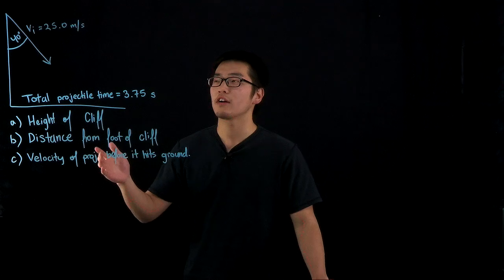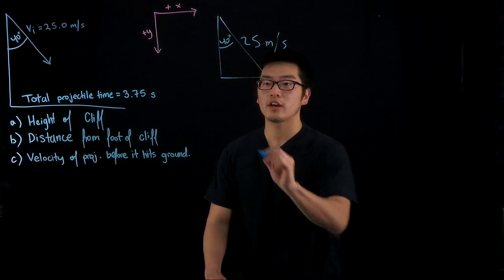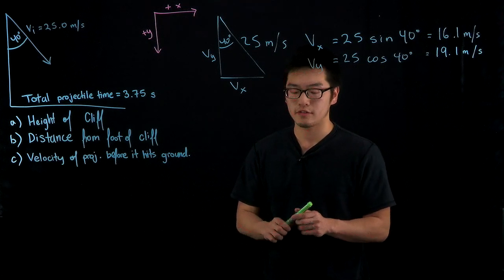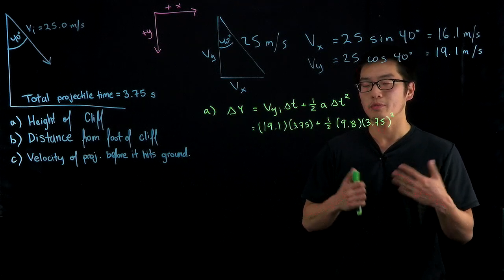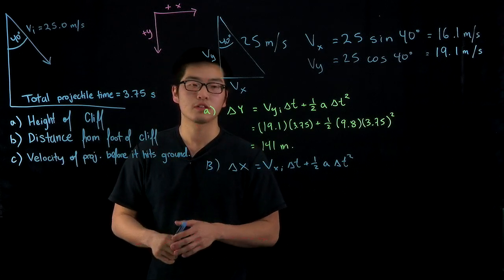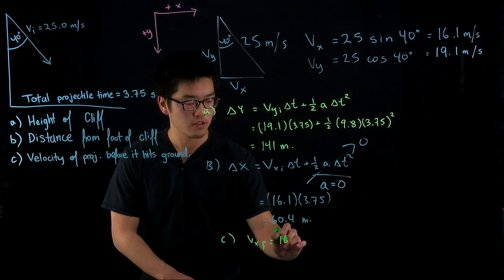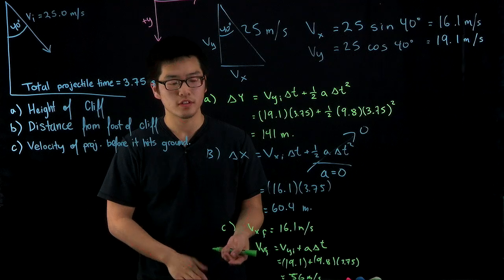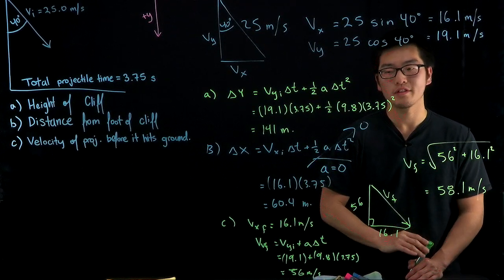Calculating Motion by John @UCR's ARC